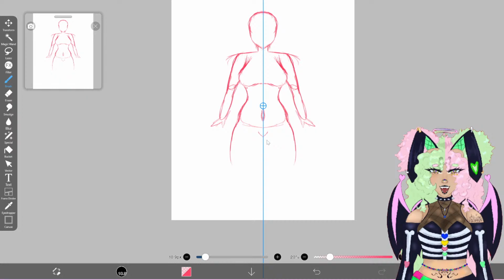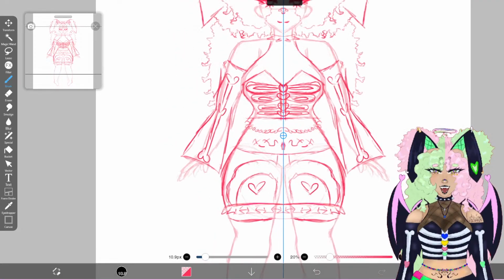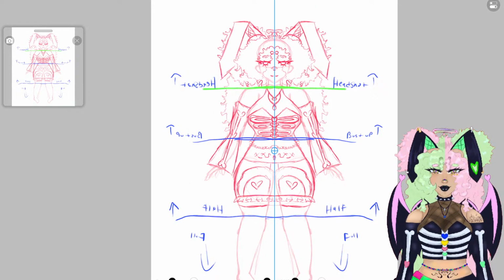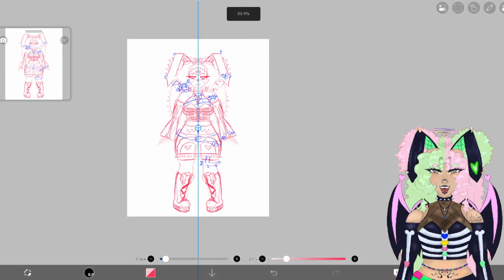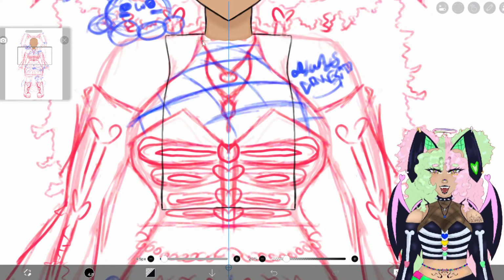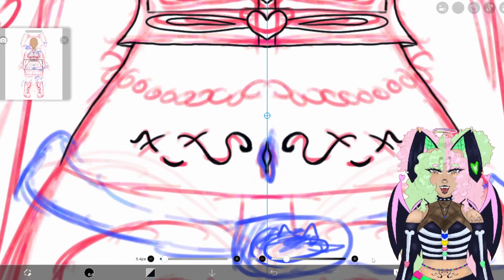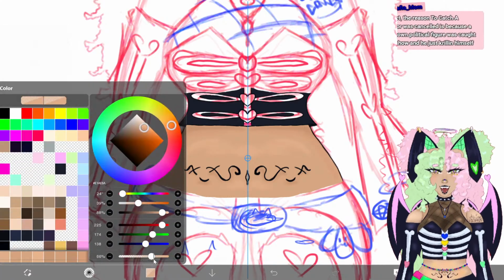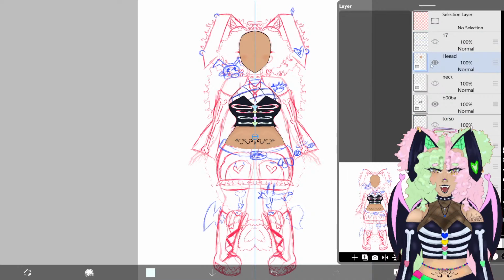Drawing my Vtuber model | Ibis Paint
⋅˚₊‧ ୨୧ ‧₊˚ ⋅HAIYA ⋅˚₊‧ ୨୧ ‧₊˚ ⋅
Currently  playiinggg w0teva
Warning I dark humor
ᶻ 𝘇 𐰁 If I'm not talking much I eepy dont mind me
Drawing to get better I learning don't worry

Apps I draw on : ibis paint X
Tablet: S7 samsung (same for the pen)
Other drawing tablet: Xp Pen artist 22 pro ($500 )
Music In game music as well